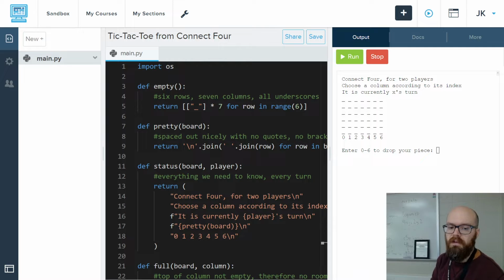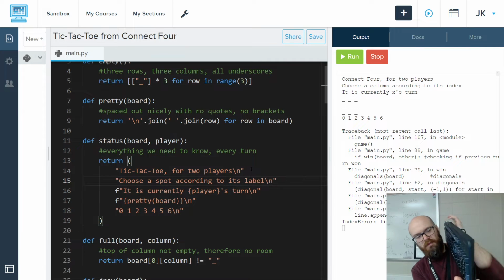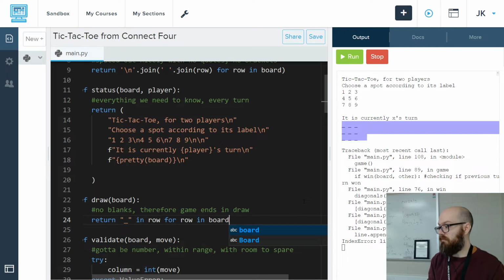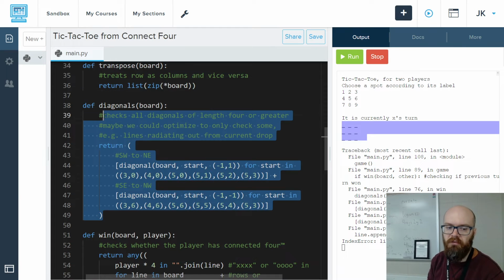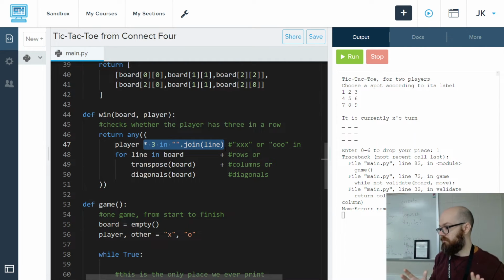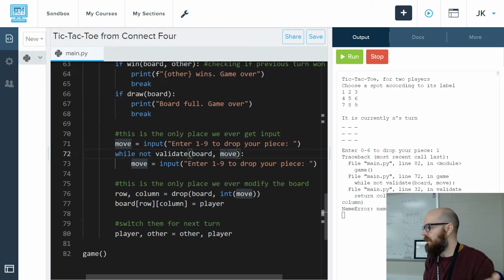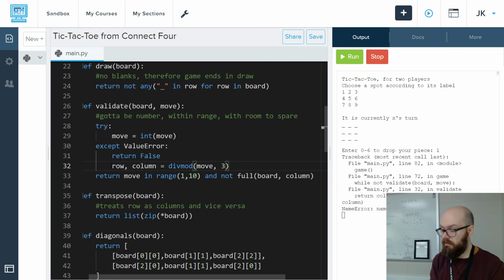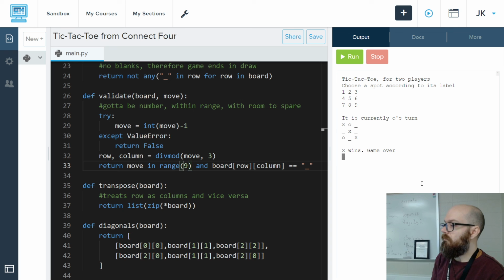Tic-Tac-Toe from Connect Four, Part 1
converting connect four program into tic-tac-toe